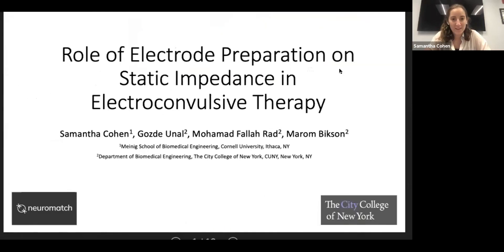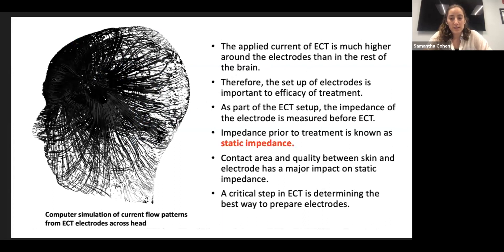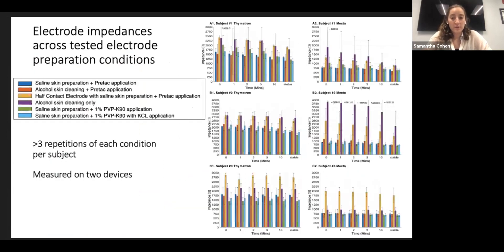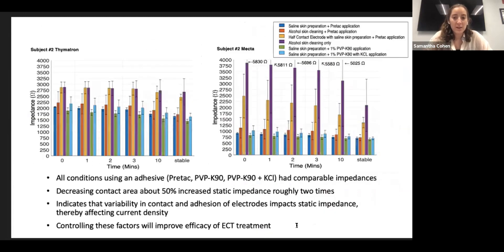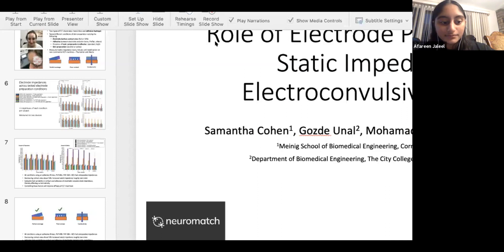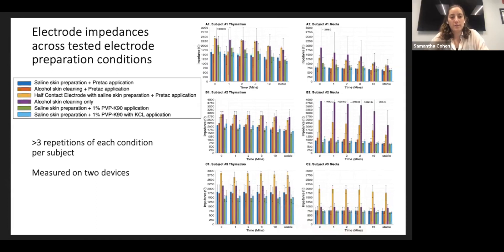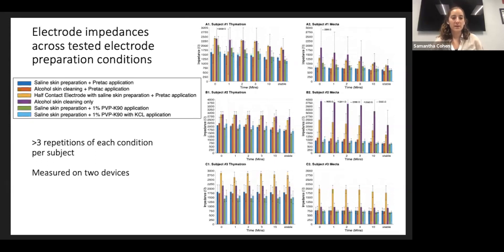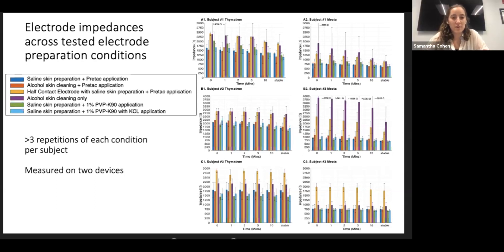Talk: Role of Electrode Preparation on Static Impedance in Electroconvulsive Therapy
Speaker: Samantha Cohen, Cornell University (grid.5386.8)
Title: Role of Electrode Preparation on Static Impedance in Electroconvulsive Therapy
Emcee: Manu Madhav
Backend host: Nikola Jajcay

Summary: Electroconvulsive therapy (ECT) has long been recognized as an effective treatment for neurological disorders; chief among them is major depressive disorder. The preparation of skin and electrodes for ECT is an important procedure, but there is significant variability in electrode preparation protocols used and questions about which steps are important. Static impedance, measured by the ECT device prior to administration of ECT, is used to indicate the quality of electrode setup. The current pilot study examined the contributions of skin preparation on static impedance in healthy subjects. Using adhesive ECT electrodes, six electrode placements procedures were considered: saline skin preparation with conducting gel PRE TAC, 70% isopropyl alcohol skin preparation, saline skin preparation with PRE TAC and 50% electrode contact area, 70% isopropyl alcohol skin preparation with PRE TAC, saline skin preparation with 1% PVP-K90 application, saline skin preparation with 1% PVP-K90 application plus KCL. Electrodes were placed in the bifrontal position on the forehead. Static impedance was measured every minute using two commercial ECT machines for 17 minutes, or until impedance stabilized. All preparations containing an adhesive, namely PRE TAC and the PVP-K90 solutions, had improved adhesion of electrode onto skin, resulting in lower static impedance. The absence of adhesive (alcohol skin preparation only) drove up static impedance. These results suggest that even under apparent full electrode coverage the quality of electrode-skin contact impacts static impedance. Intentionally reducing contact area of electrode to skin by ~50% increased impedance by a factor of ~2x. The results also demonstrate significant difference among individuals, even under our tightly controlled experimental conditions with optimal preparation, indicating that head impedance contributes to impedance measurements. Improving adhesion of the electrode to skin reduces impedance despite this variability.